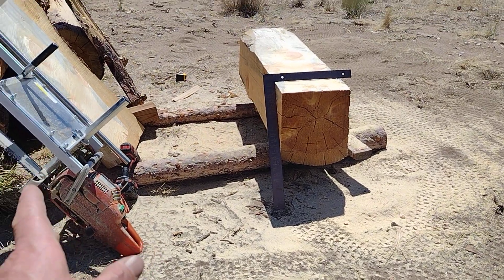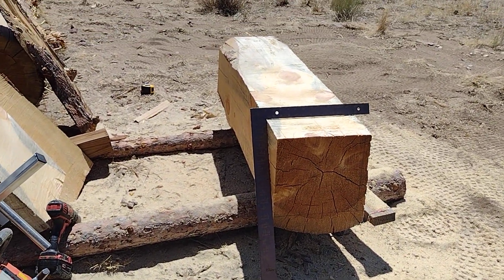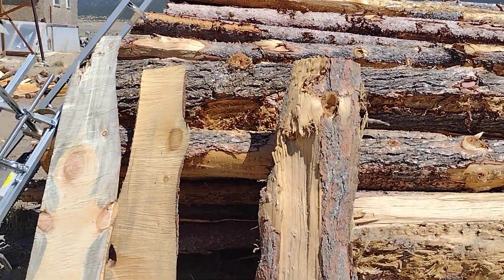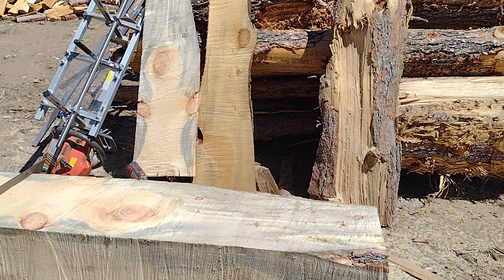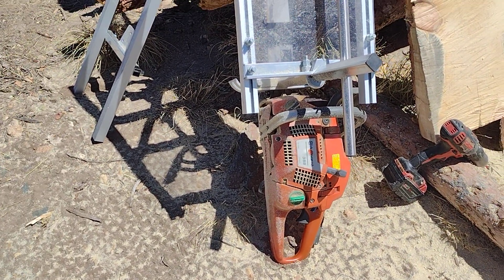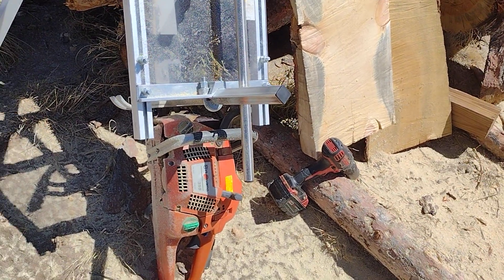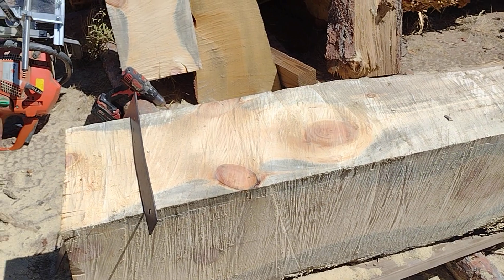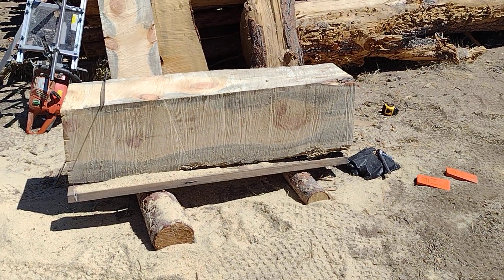Alaskan chainsaw mill, first legitimate boards 🥰😎🤗